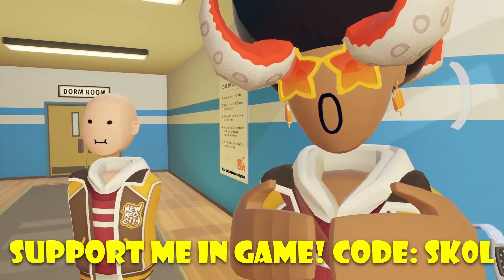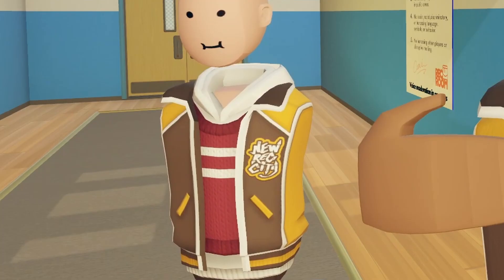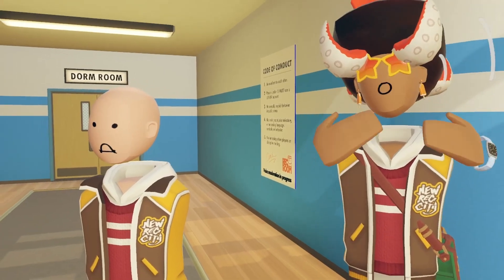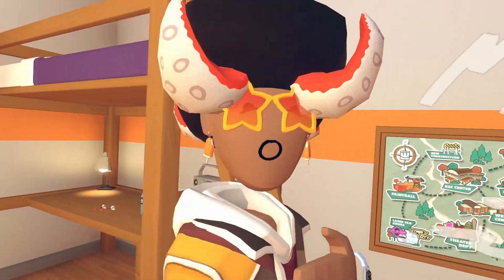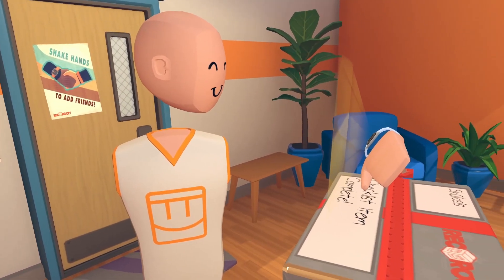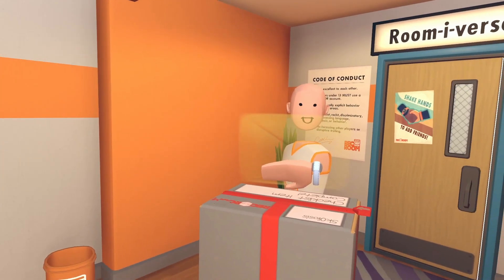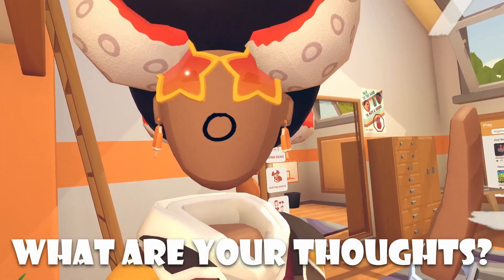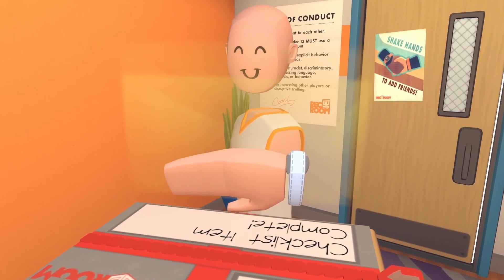Rec Room's "Free" Item Glitch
CODE SK0L!
CHEER THIS UP!